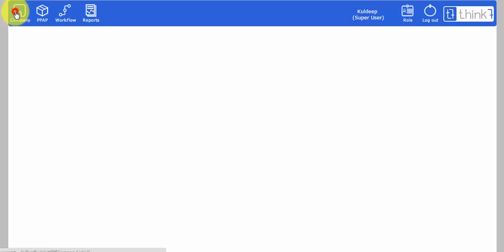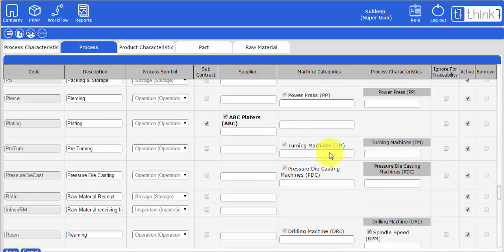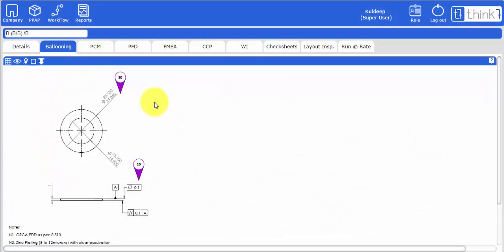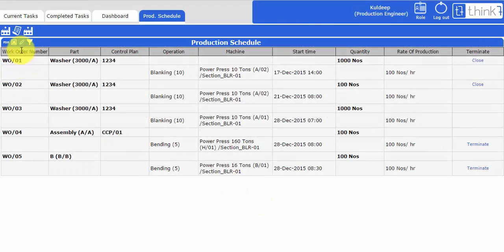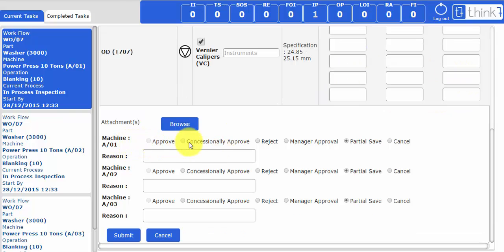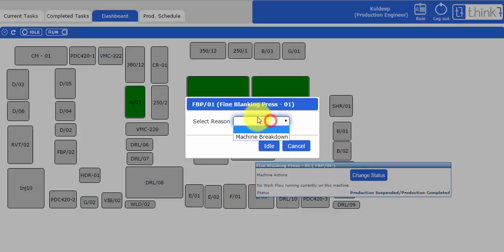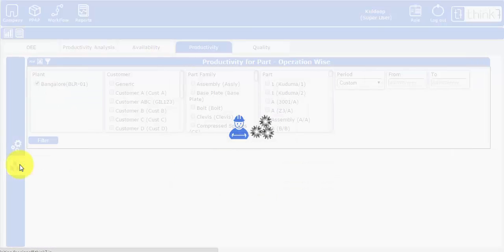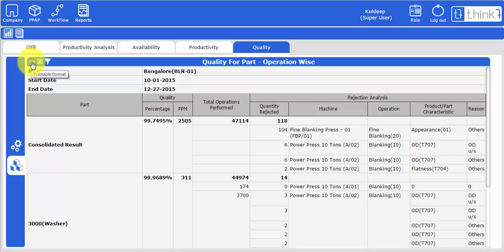Think7 QMS Version 1.06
Brief walk-through of new features introduced in Think7 QMS - Version 1.06 release.